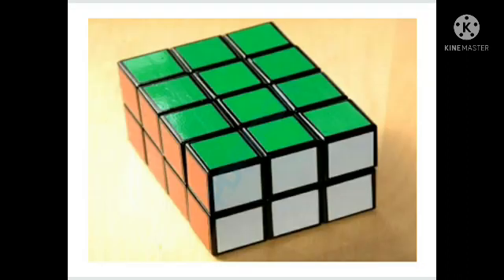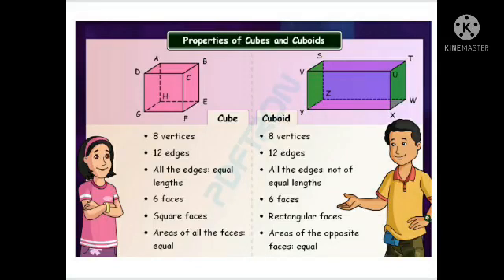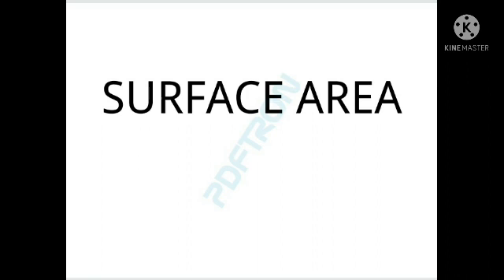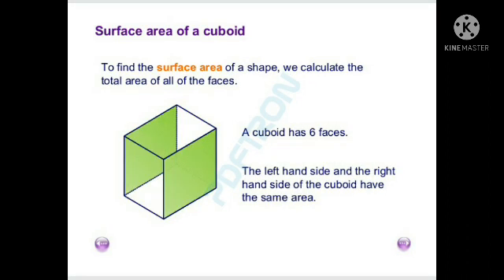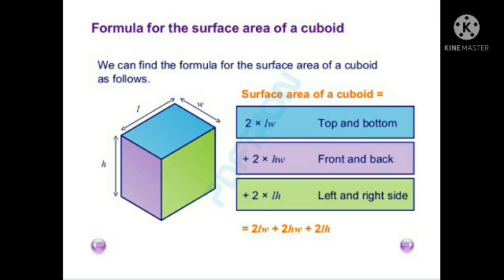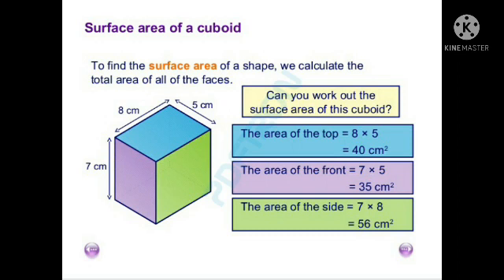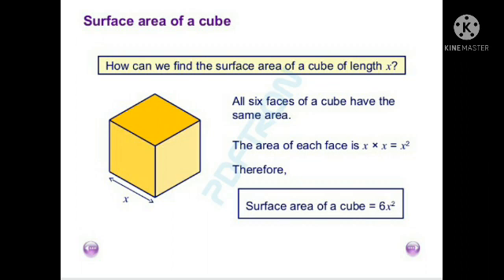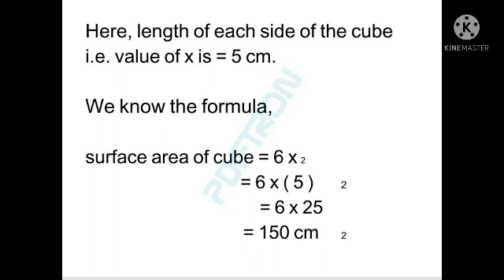CBSE Class9 || NCERT || Surface Area of Cube and Cuboids || Introduction